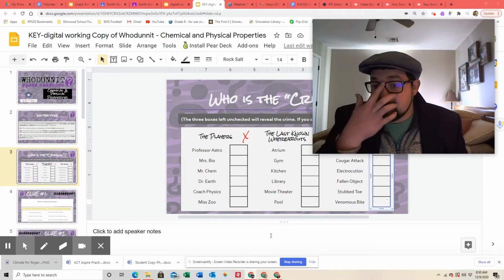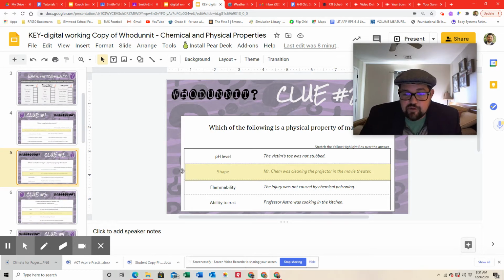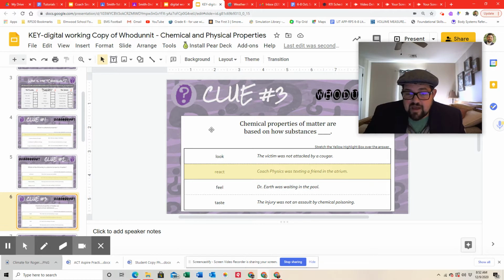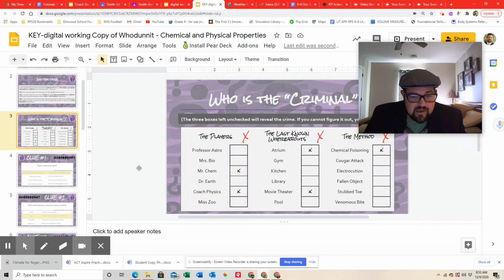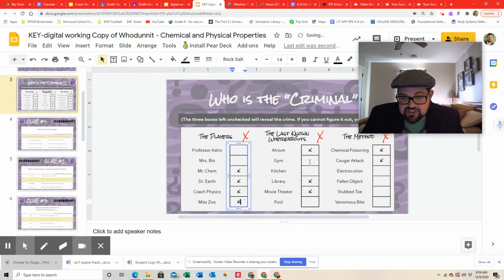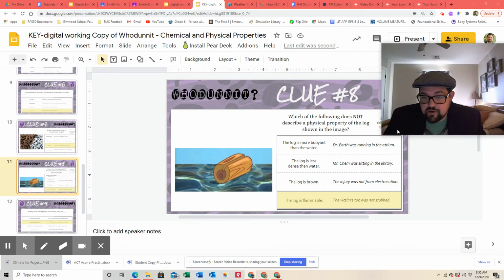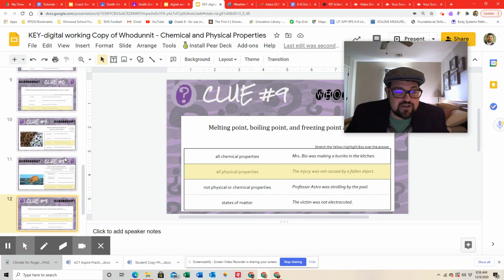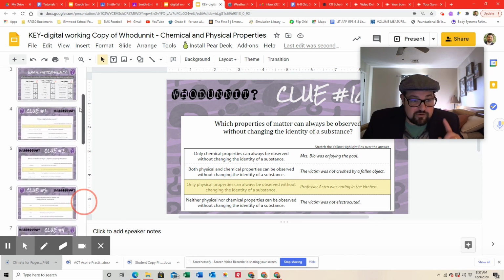Who Dunnit Results Video- Sherlock Holmes